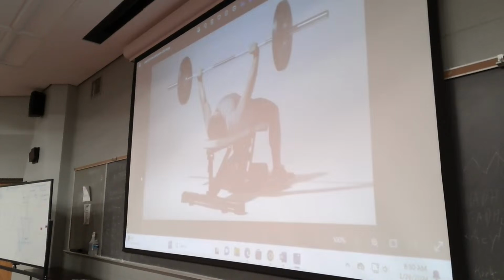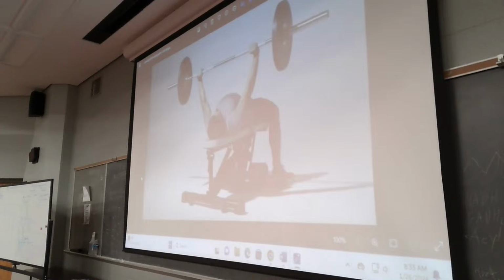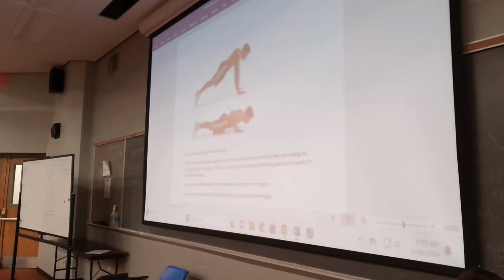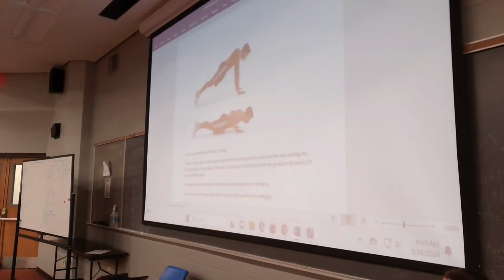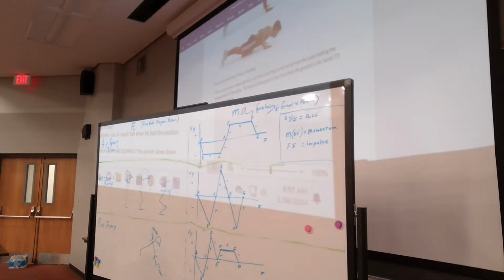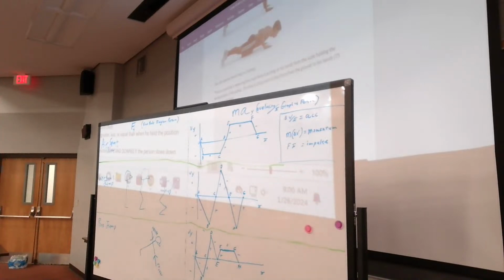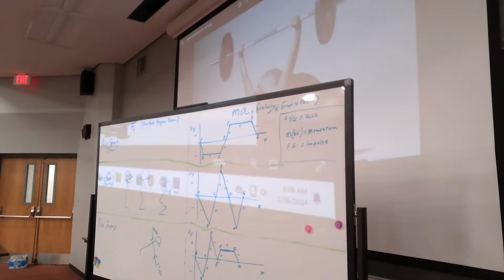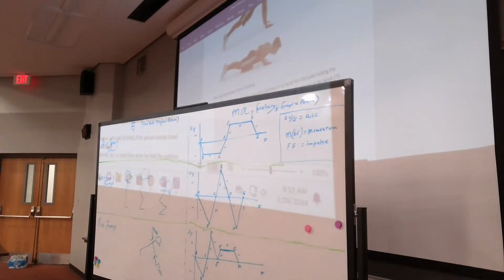KNES 415 Unit 1 (Friday Jan 26 2024)